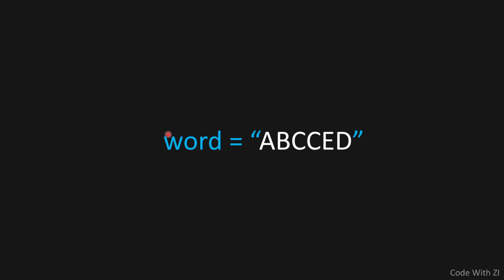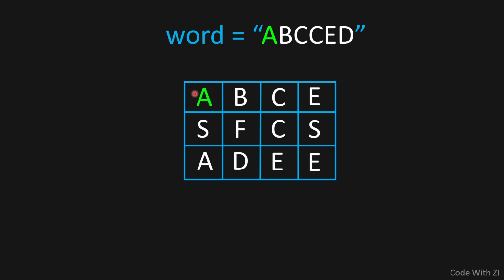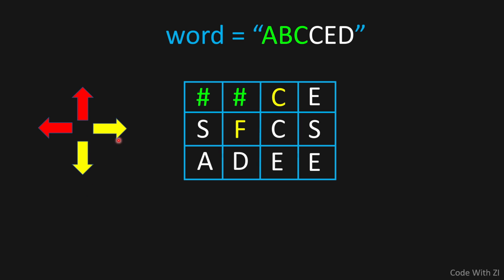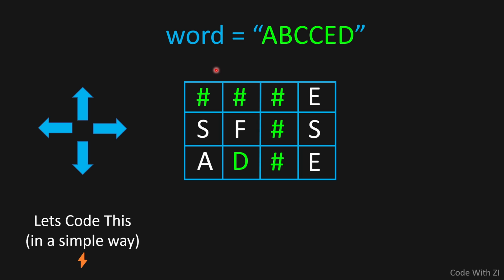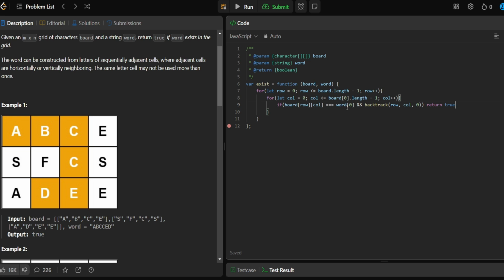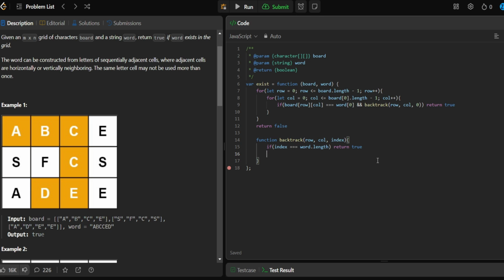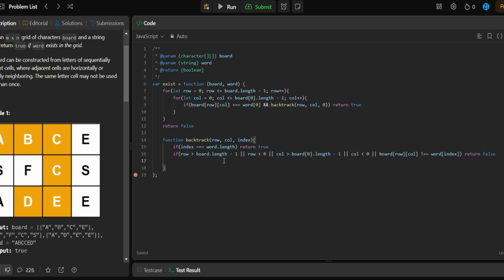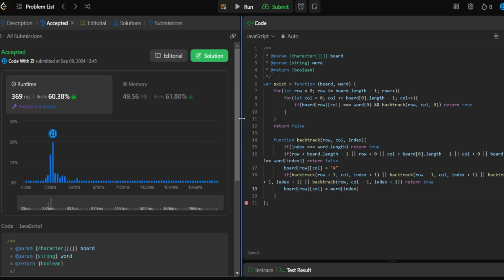Can You Find The Word? (LeetCode 79: Word Search)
In this video I explain and show you how to code the solution for the LeetCode 79: Word Search problem in Javascript in the easiest way possible and while getting an optimal time complexity, I fully explain each step and each part of the code, trace and visualize the algorithm to make sure you fully understand how to solve this leetcode problem.

Time Stamps🕒:
00:00  Explanation & Visualization
05:55  Code